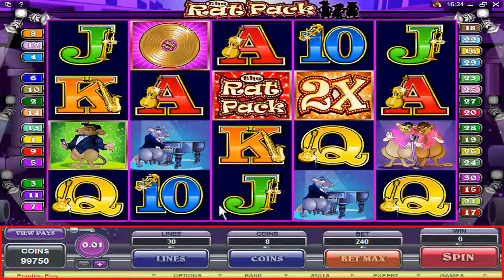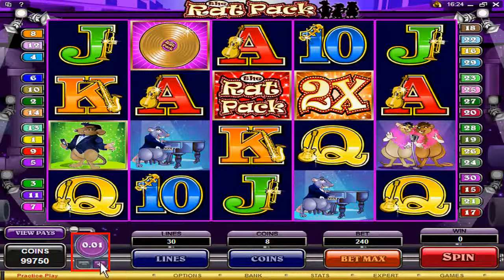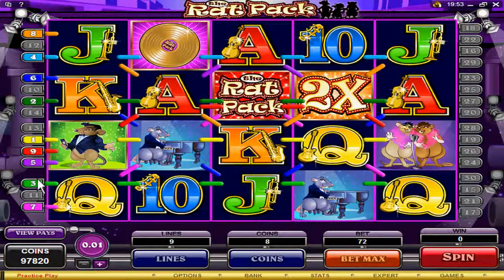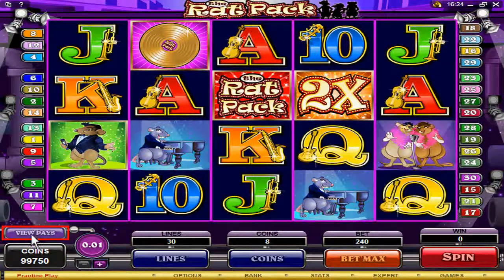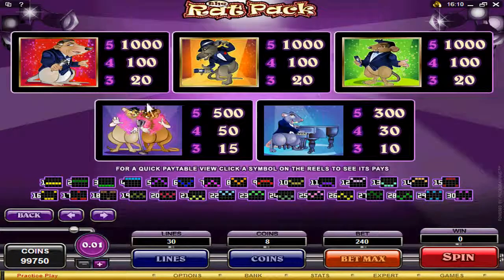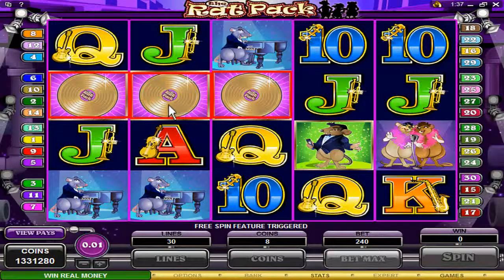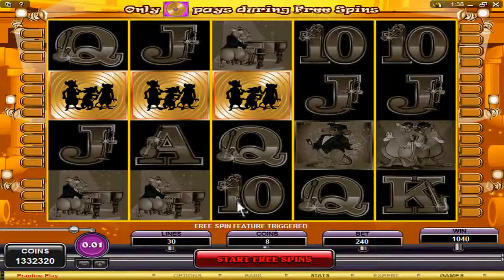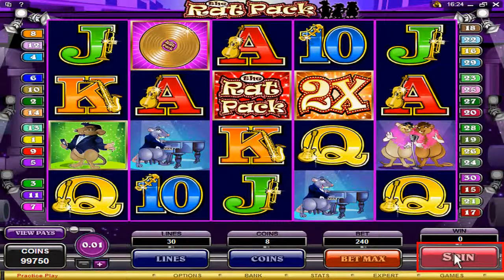Online Casino Game: The Rat Pack Video Slot at 7Sultans Casino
On center stage at city hall is where you will find the rat pack show. If you missed the show you can always head over to

 to play the game. We show you all you need to know to play this fun and entertaining game. With the free spin feature you can win up to 30 000 coins in one spin. This alone makes it one of the all time favorite games at 7 Sultans. For more information about the game watch this how to play movie. You can also go to 7 Sultans to play the game for free, real money or just to read the reviews about the Rat Pack casino game